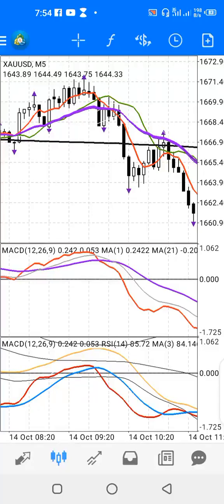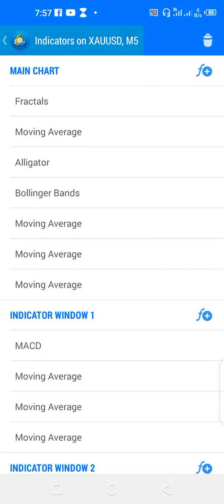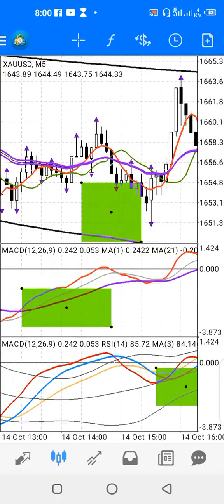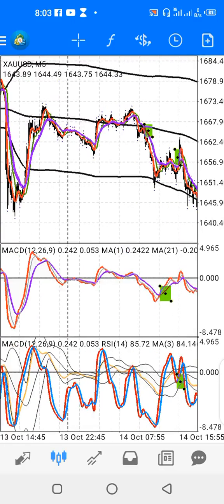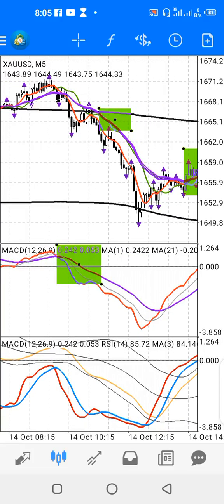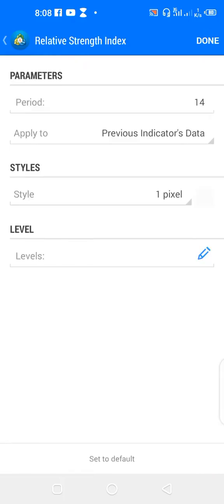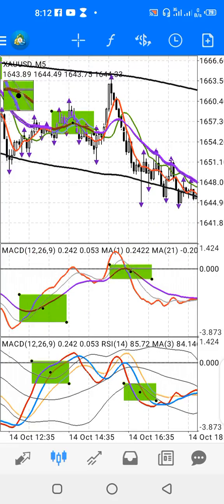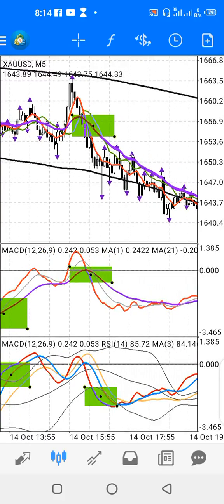**gold maximum scalp trade filter strategy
Gold maximum scalp trade filter strategy is best used on the five minutes time frame.

day trading,
day trading strategies,
stock trading,
scalping strategy,
forex scalping,
scalping tutorial,
3 ema scalping strategy